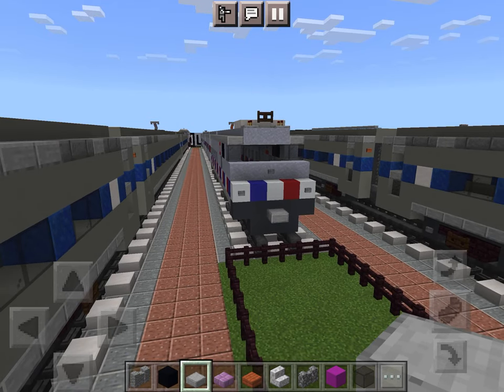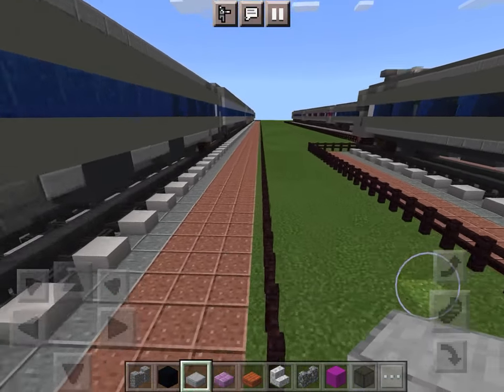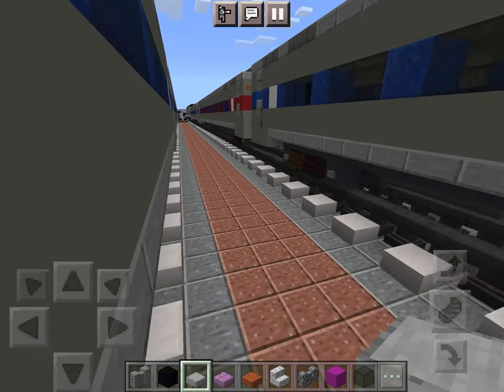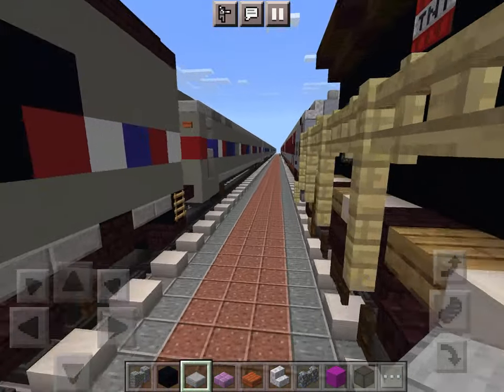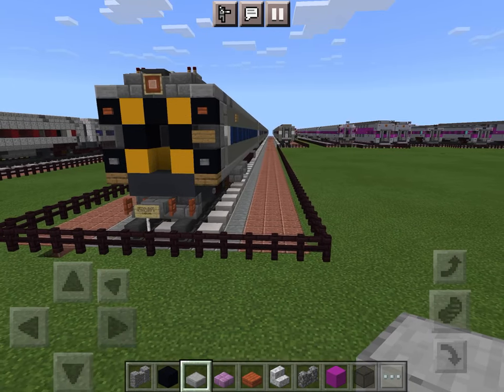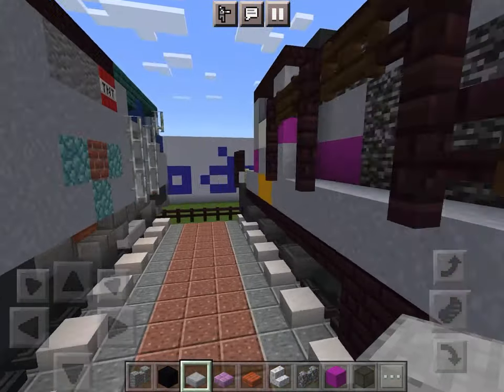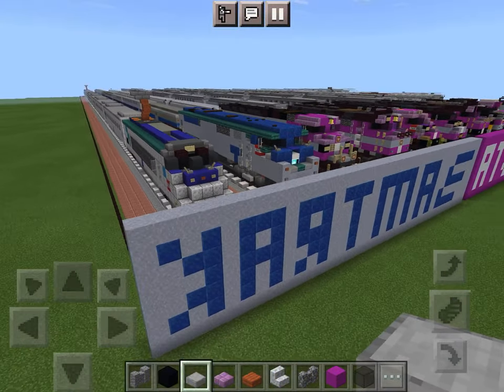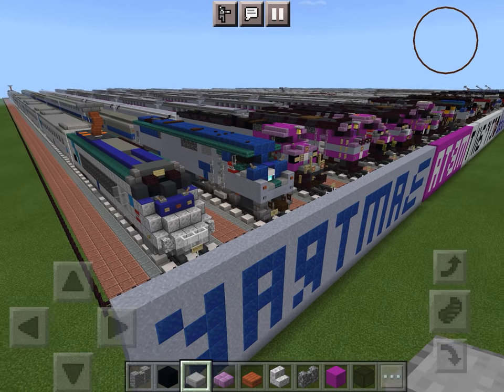Minecraft Train Collection Part 4 (Amtrak Passenger Cars) Part 2